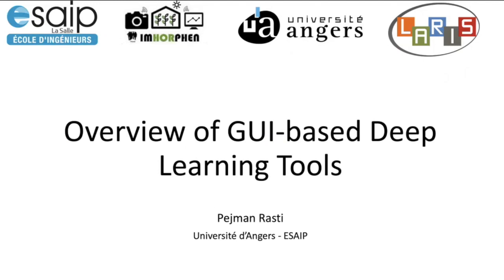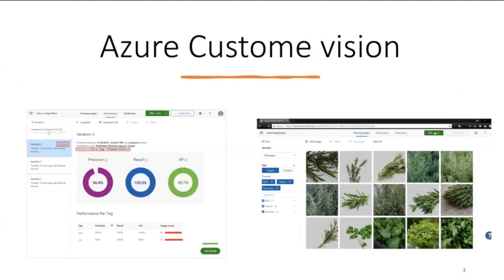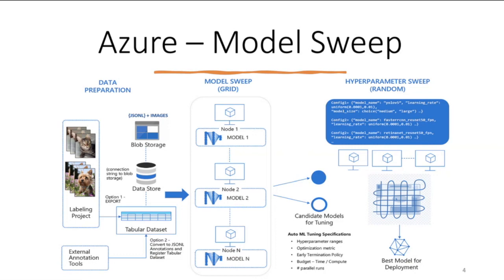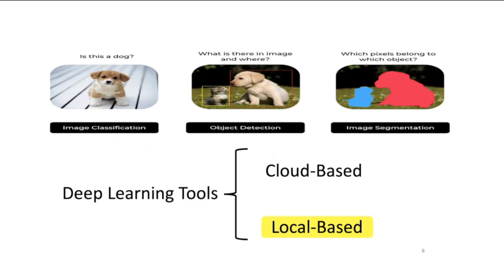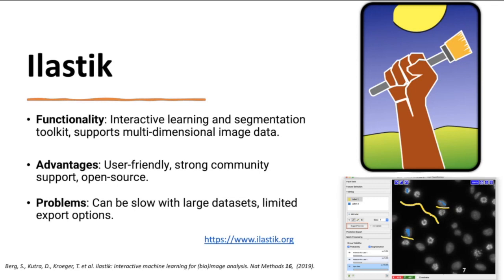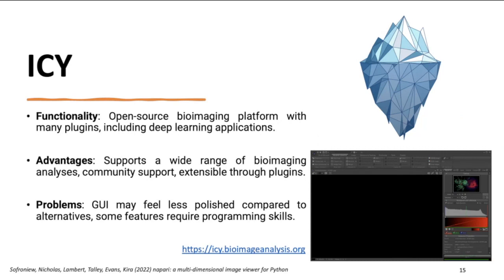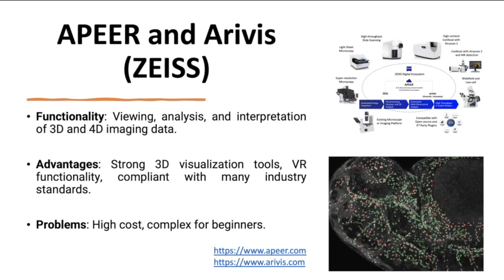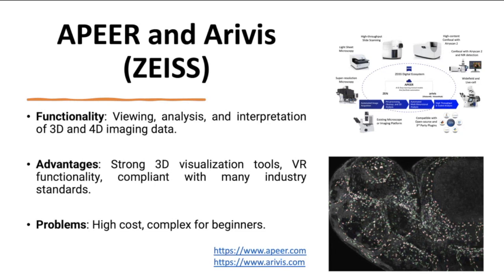GUI Based Deep learning an overview